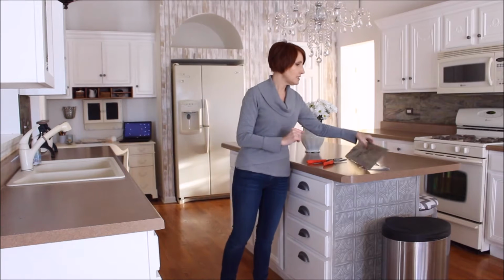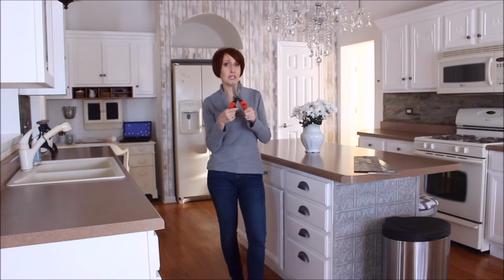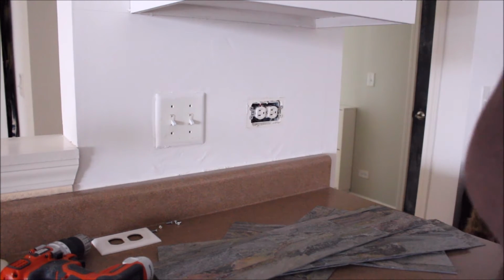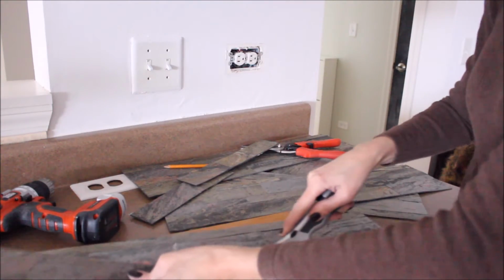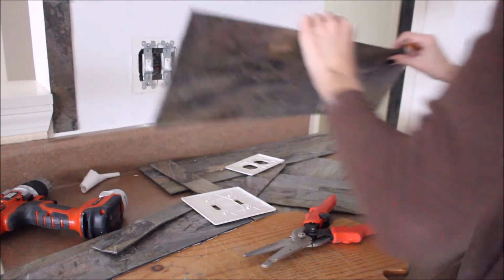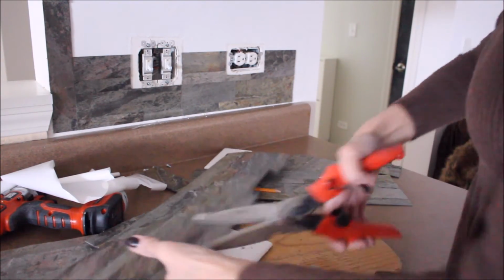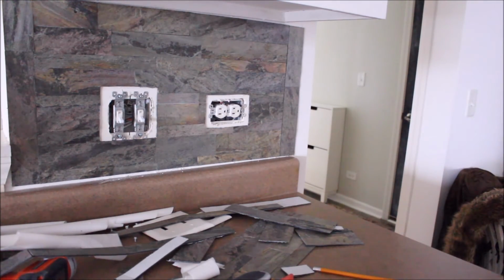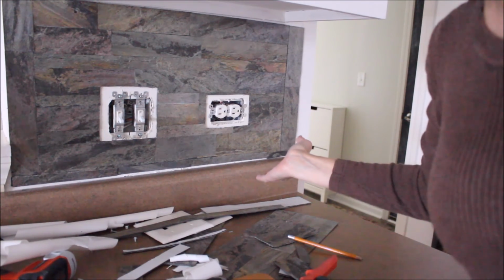Installing Faux Peel And Stick Stone Tile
Aspect tiles are so easy to work with and are an affordable way to update and upgrade a kitchen backsplash.

This was a sponsored post but all opinions expressed at that of my own. I never work with products that I don't believe it or wouldn't use myself.

I love getting comments but please be respectful. Any vulgar or rude comments will be deleted.

I love collaborating with companies and I've worked with many including .You can read my media kit